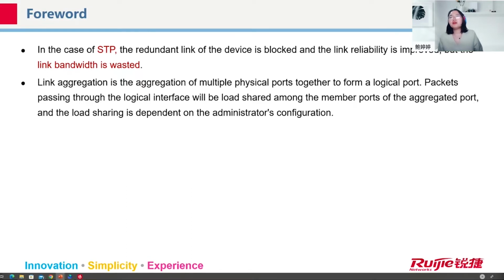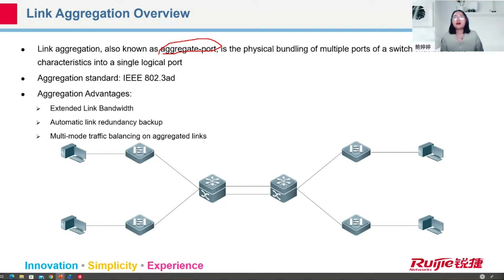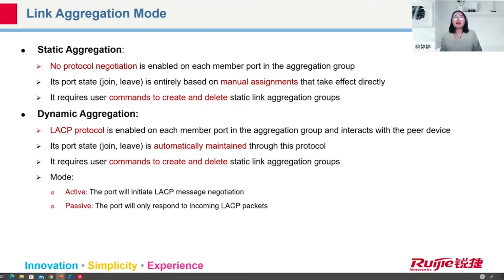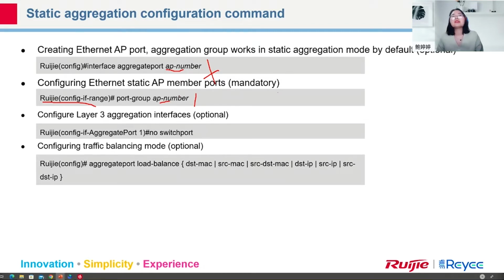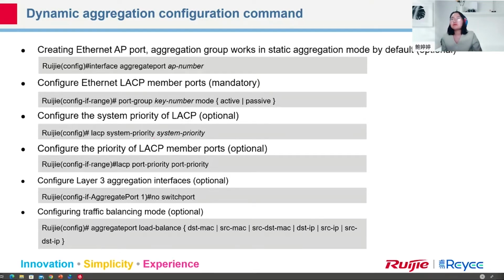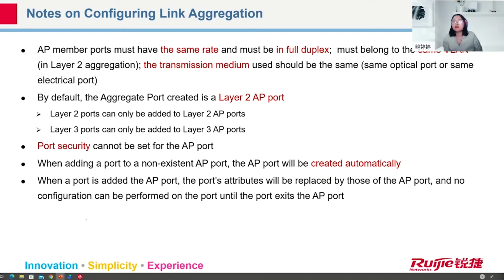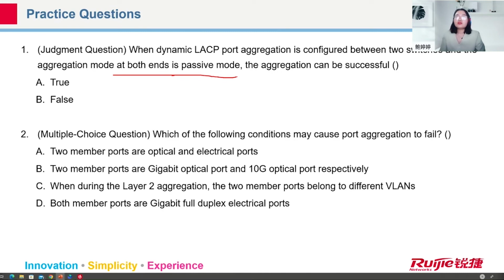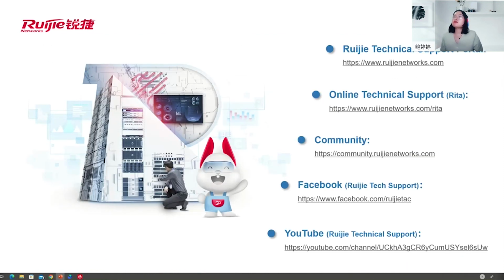Link Aggregation(Aug.30 - Part5)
0:00 Start
0:07 Foreword & Objective
2:15 Link Aggregation Overview
12:21 Link Aggregation Configuration
25:37 Practice Questions & Summary